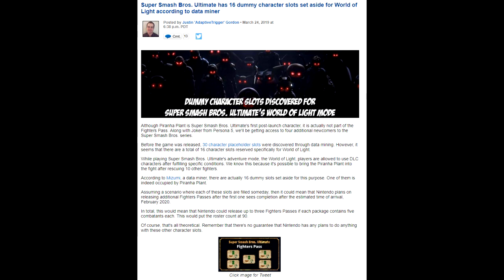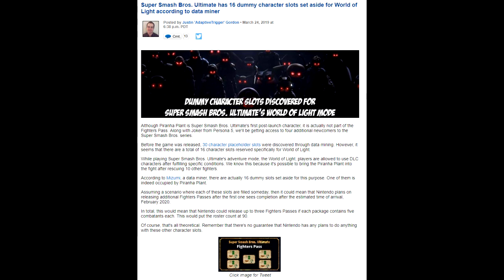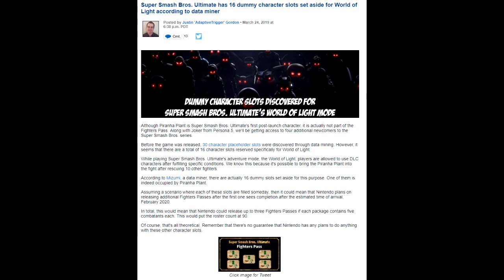Three FIGHTER PASSES (15+ NEWCOMERS) in Datamine Leak?! - Super Smash Bros. Ultimate LEAK SPEAK!